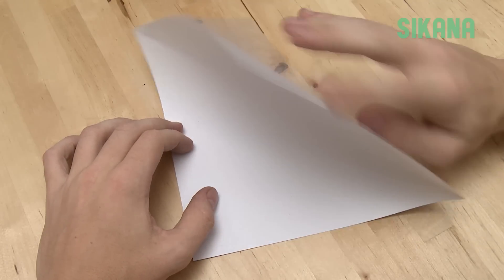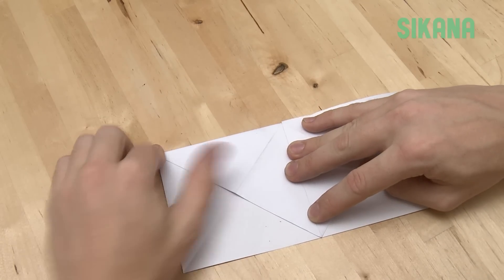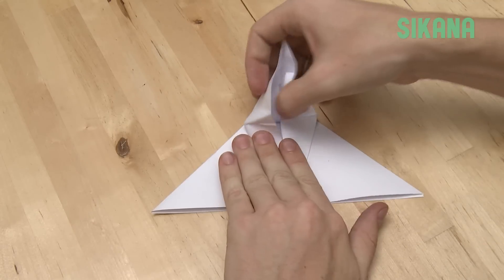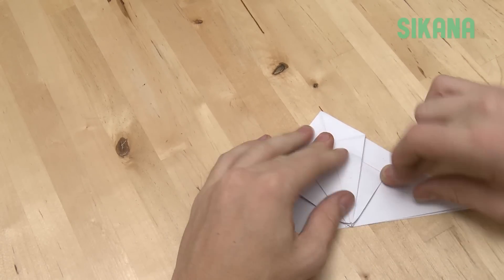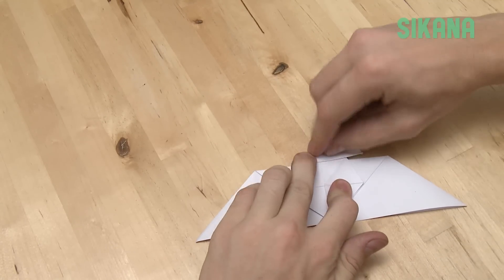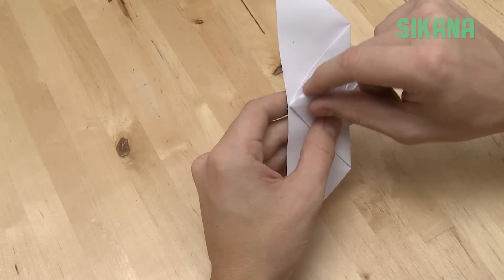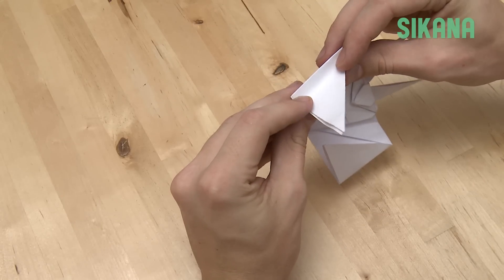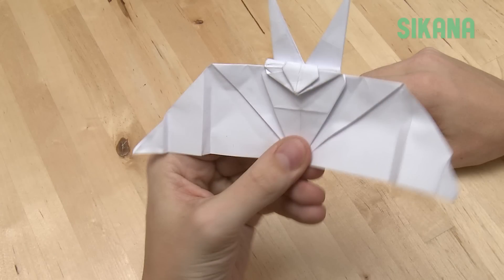Learn how to make origami easily: The bat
Make a really cool origami bat with this video and show it to your friends!